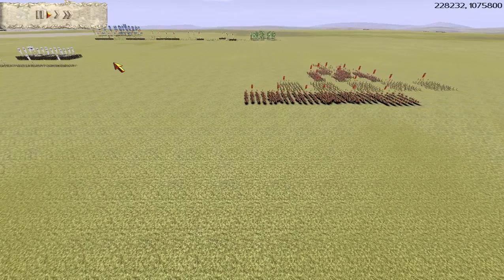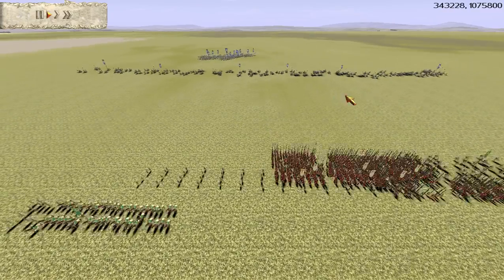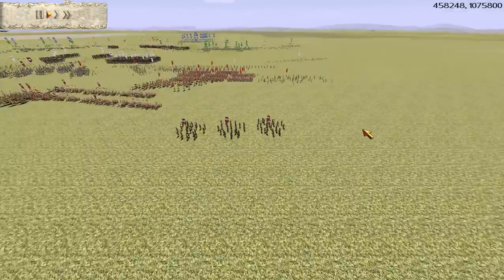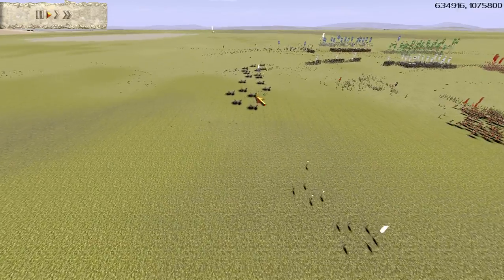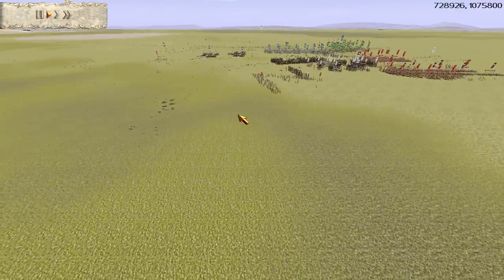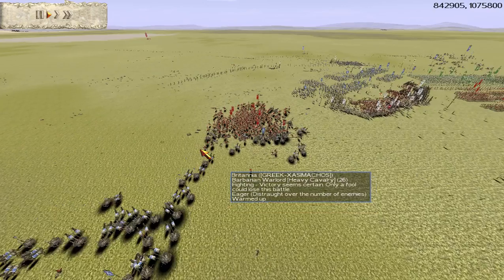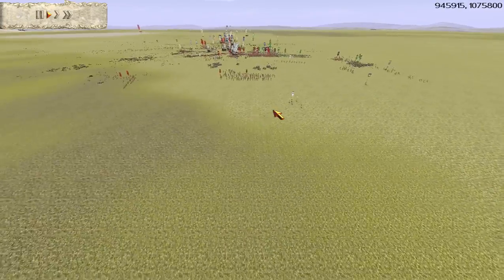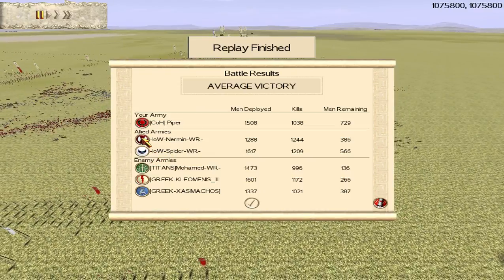31k Barbarian 3v3 Rome Total War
A 3v3 31k Rome Total War Battle with Britannia and Germania.

|CoH|-Piper
-IoW-Spider
-IoW-Nermin

[TITANS]Mohamed
[GREEK-KLEOMENIS_|||
[GREEK-XASIMACHOS]